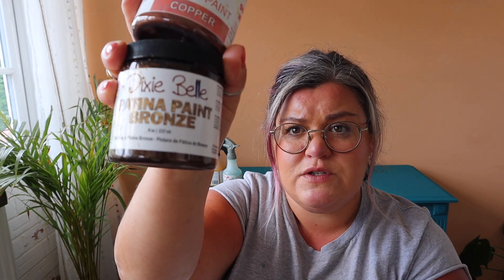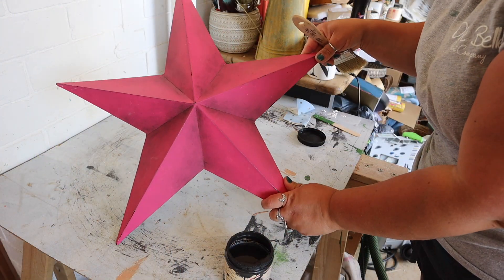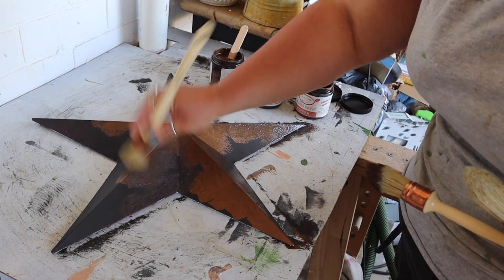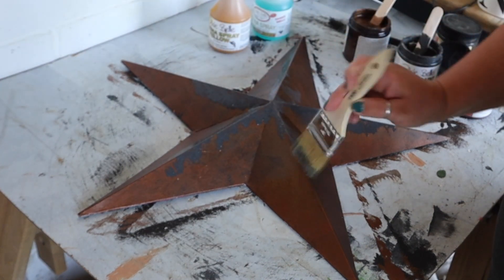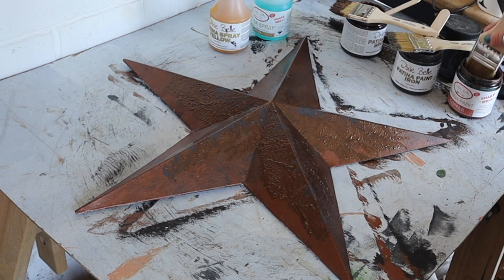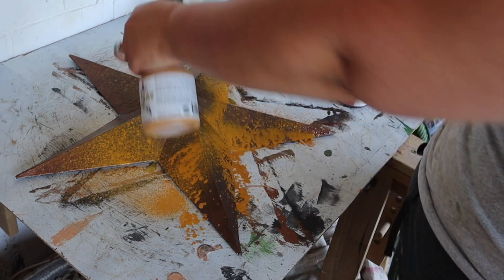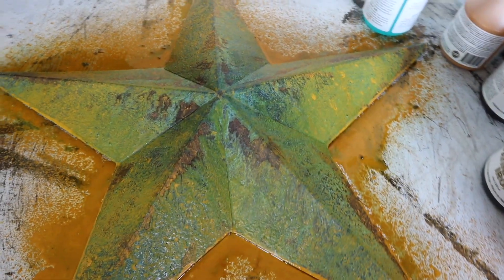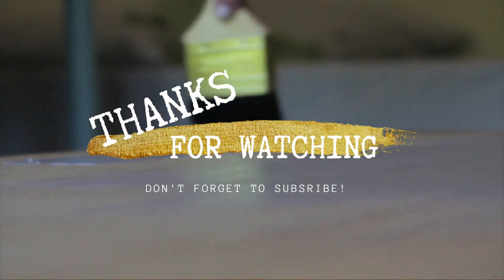Playing with Patina: A quick look at the Patina range from Dixie Belle Paint and how to use them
In this short video I cover the basics of the Patina product range from Dixie Belle Paint and demonstrate how to achieve an authentic rusty, industrial looking effect on a metal star.